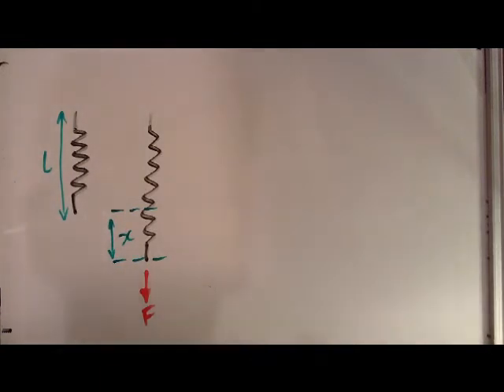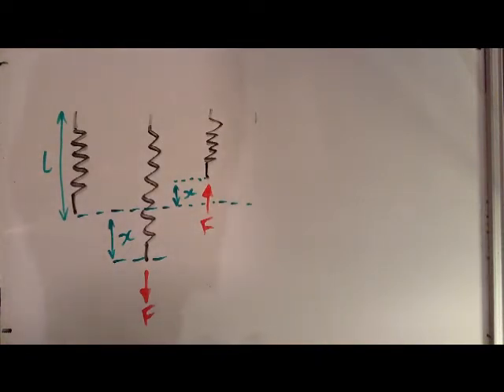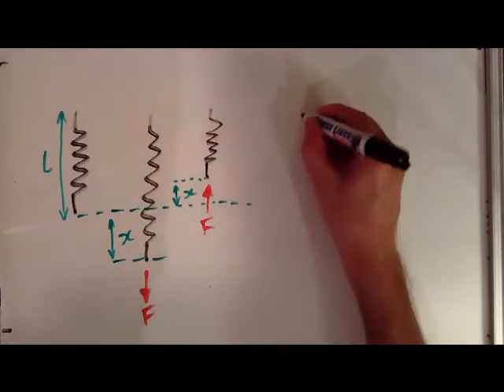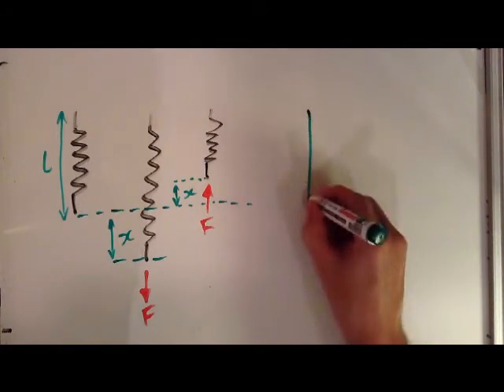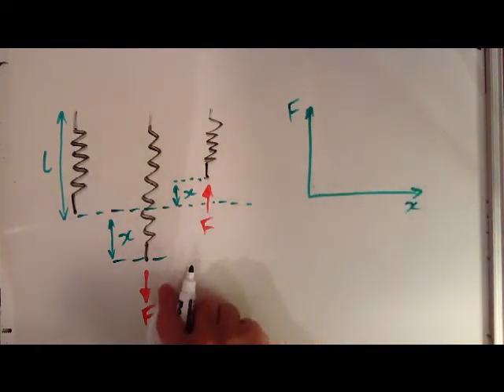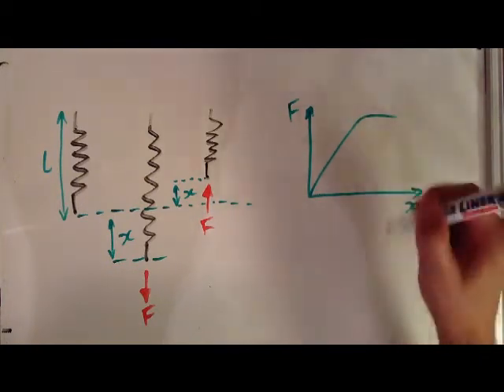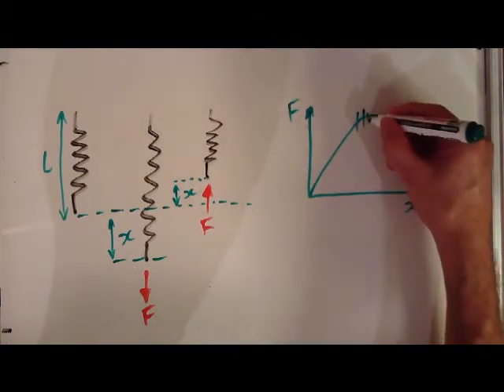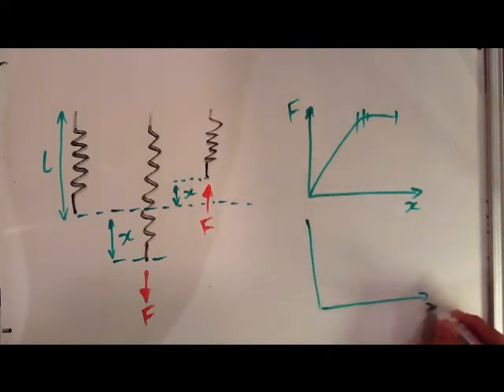The Difference Between Compressive Stress and Tensile Stress